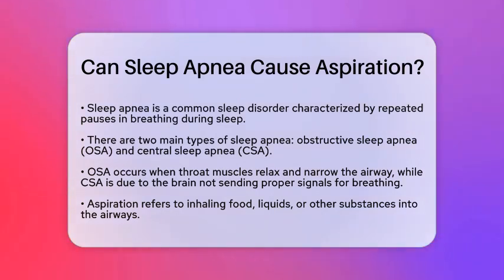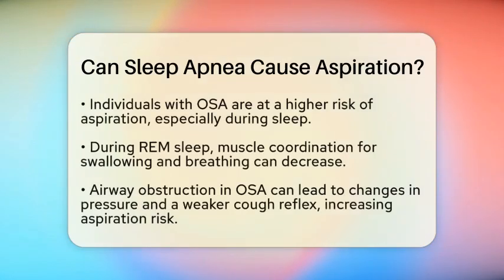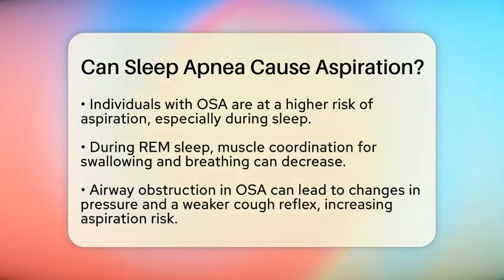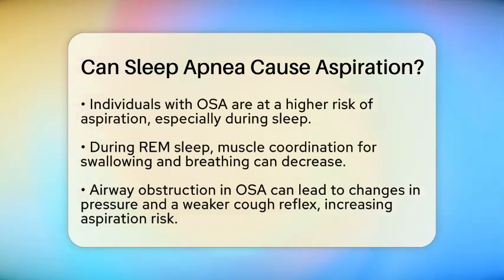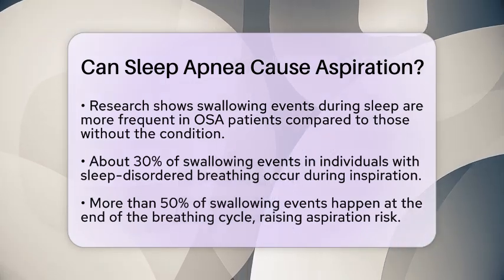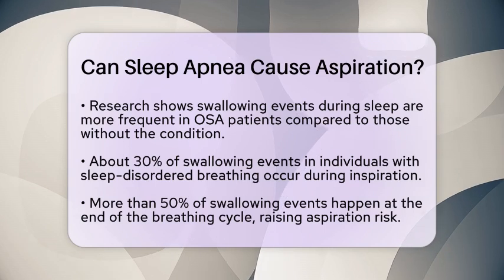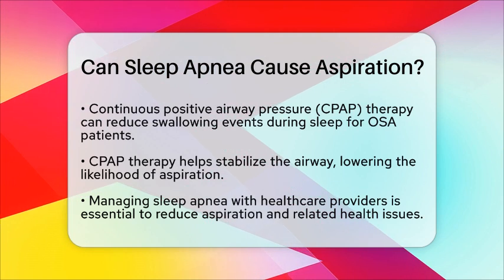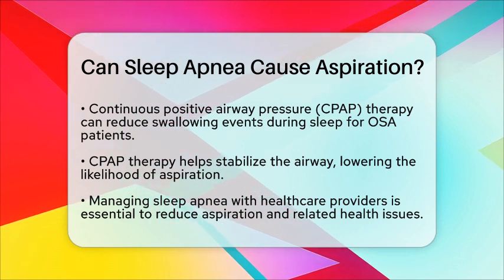Can Sleep Apnea Cause Aspiration? - Sleep Wellness Workshop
Can Sleep Apnea Cause Aspiration? Sleep apnea is a common sleep disorder that affects many individuals, leading to various health concerns. In this informative video, we will discuss the connection between sleep apnea and aspiration, which is the inhalation of food, liquids, or other substances into the airways. We will explain the two main types of sleep apnea: obstructive sleep apnea (OSA) and central sleep apnea (CSA), and how they can impact your overall health.

Understanding the risks associated with sleep apnea is essential for those affected by this condition. We will explore how sleep apnea can increase the likelihood of aspiration during sleep, particularly due to the disruptions in breathing and the coordination of muscles involved in swallowing. Additionally, we will highlight the role of continuous positive airway pressure (CPAP) therapy in managing sleep apnea and potentially reducing the risk of aspiration.

If you or someone you know struggles with sleep apnea, this video is a must-watch. We aim to provide you with the information needed to understand these connections better and encourage you to consult with your healthcare provider for effective management strategies.